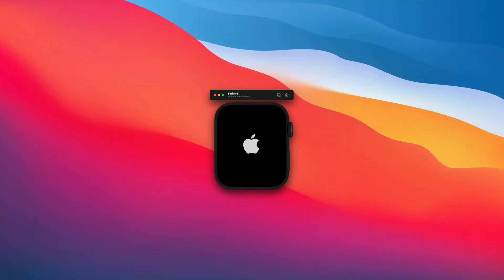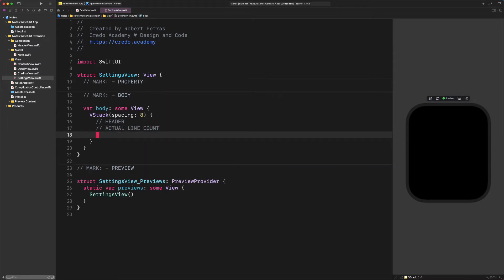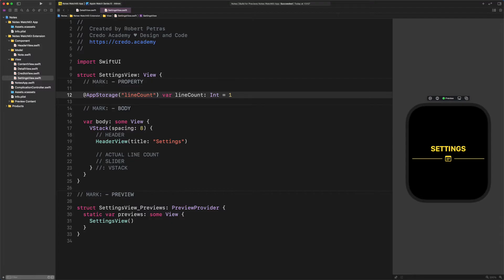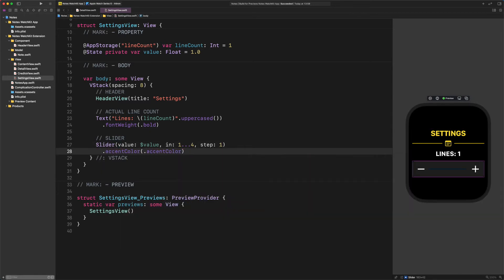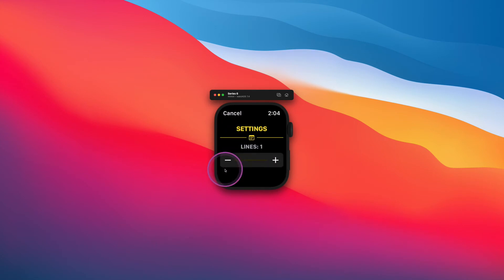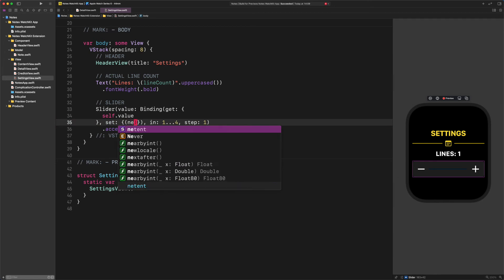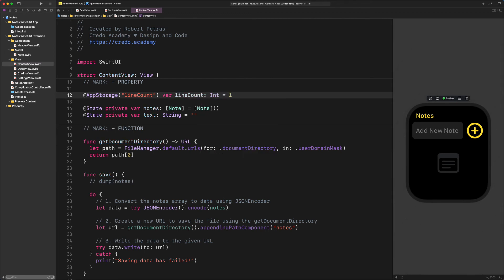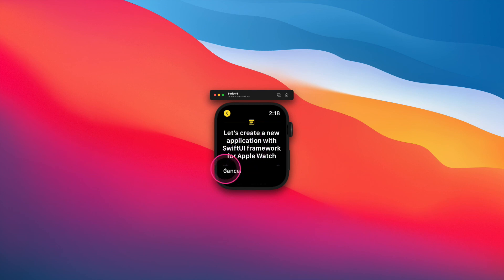Let's develop a new feature and the Settings page - SwiftUI and watchOS tutorial - Part 6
Credo Academy ♥️ This is the last SwiftUI and watchOS tutorial in this Apple Watch app development section, but don't let this fact mislead you. It is indeed a pretty important one since we will develop a handy feature for this watchOS application.

When users tap on the Gear button, then a new settings sheet will show up.

And? In this Settings sheet, users can set the maximum number of lines in each row in the List view using a SwiftUI slider.

Besides that, while we are developing this usable feature, we're going to learn how to create a custom Binding in the Swift programming language.

You should pay attention to this part because not many online video tutorials or traditional articles teach you how to do it properly.

And the best part of it, that by the end of this class, our note-taking Apple Watch application will be ready to show up in your portfolio.

It sounds a great deal, isn't it?

Then let's kick off Xcode and start coding along with me!

This SwiftUI tutorial is part of the best online SwiftUI Masterclass course.